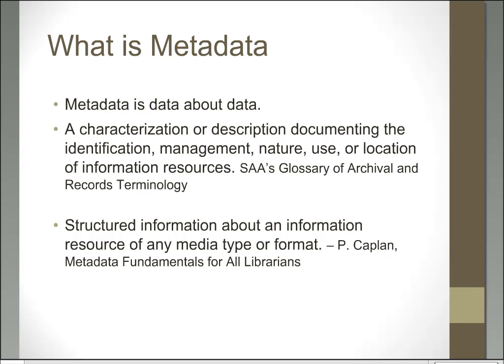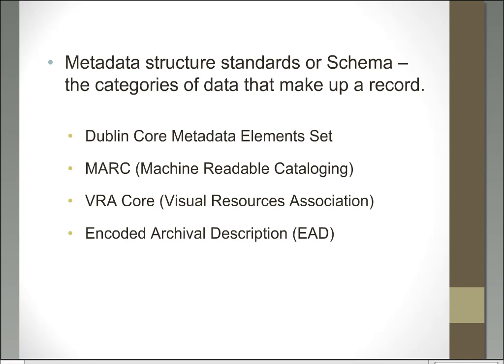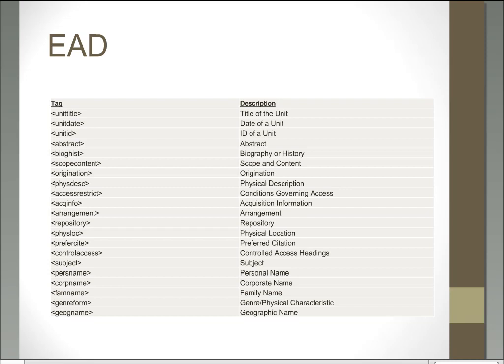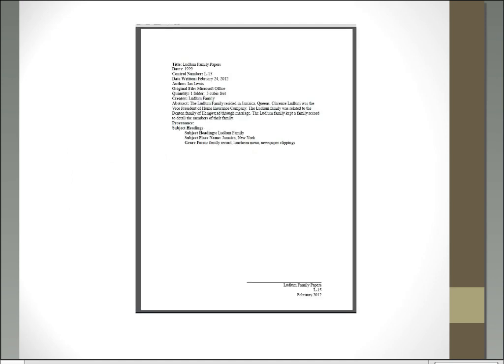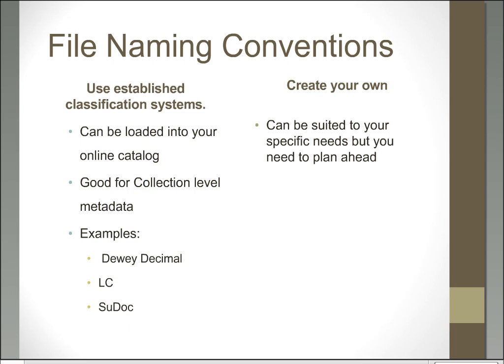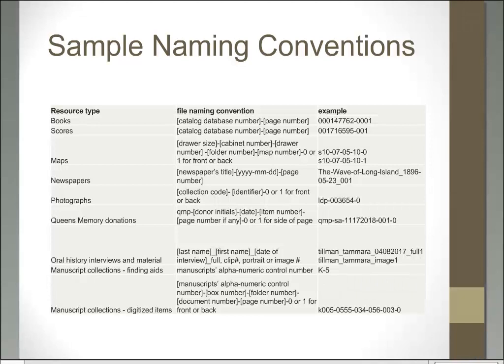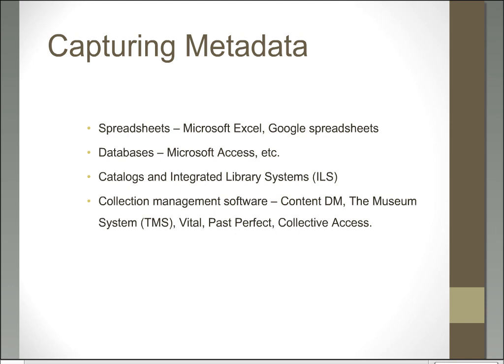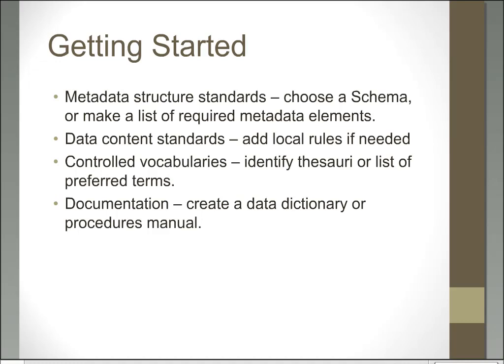Metadata Matters: The Basics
What is metadata? And why does it matter? This webinar will answer these questions and more! Intended to help those just getting started with metadata, topics covered will include best practices for item- and collection-level metadata, file naming, and systems for capturing metadata. Dublin Core and Encoded Archival Description (EAD) will also be addressed.

Presenter: Dacia Metes, Digital Archives Manager, Queens Public Library

Original Recording Date: February 28, 2019